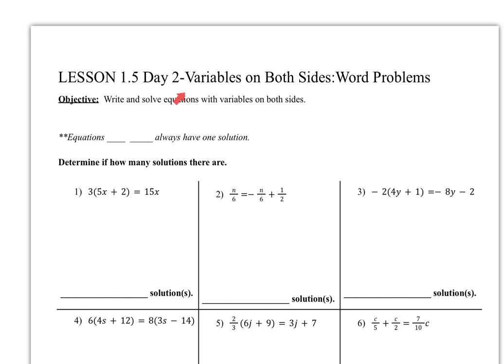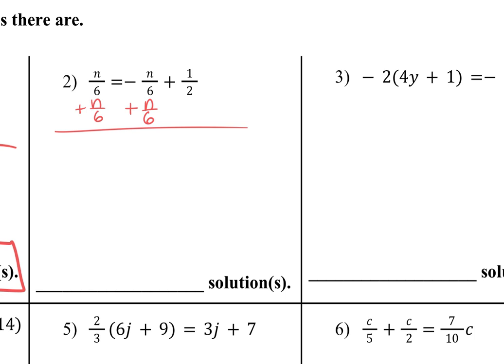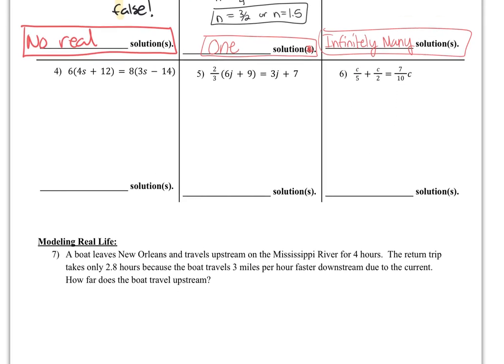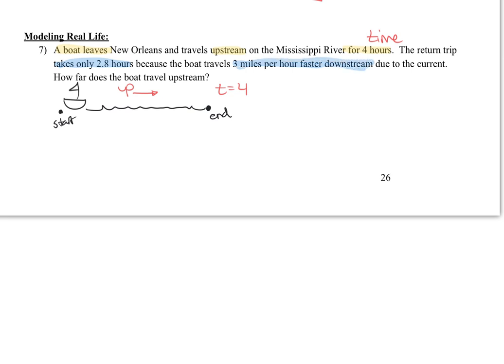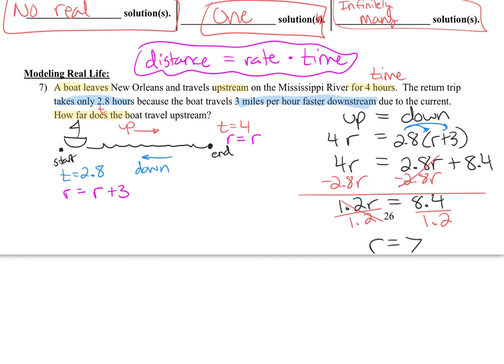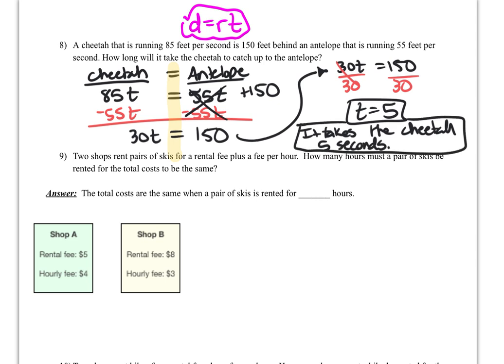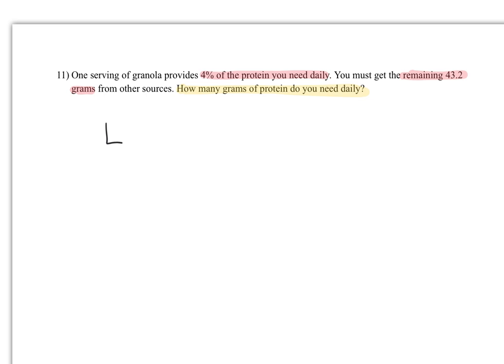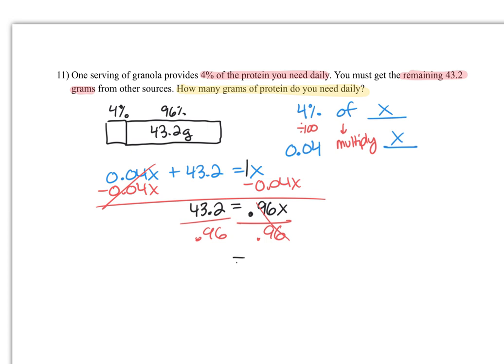Alg 1 Lesson 1.5 day 2